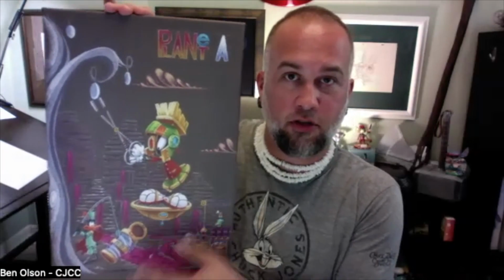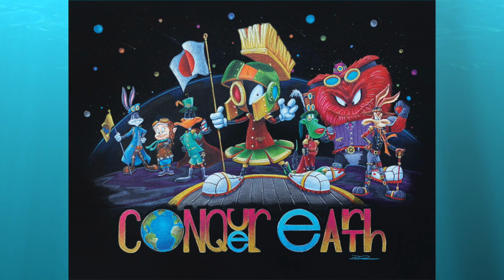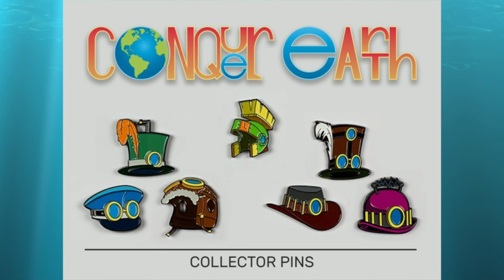Conquer Earth Planet G Cover - Steampunk Storyline Series - Artist Ben Olson - Chuck Jones Gallery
Welcome to the steampunk inspired revolution of Conquer Earth! It’s an adventure story that takes place after the destruction of Planet X featuring Steampunk Marvin Martian and his quest to take over the earth with his nefarious crew against the mighty Duck Dodgers, Cadet and Bugs Bunny.

What’s your planet? This Steampunk Storyline Series created by Chuck Jones Gallery represented artist, Ben Olson, consists of Planet Covers A-Z, several paintings, custom pins for each purchase, a portfolio book and more! Available in two limited editions and as originals, the works in this exclusive series for the Chuck Jones Gallery are vibrant and cleverly based on the classic Chuck Jones animated characters, but with a twist.

What’s the story? Chuck Jones animated character, Marvin Martian is one of science fiction’s greatest villains, and ever since his creation, he’s been bent on destroying the earth because it blocks his view of Venus. That scheme came to an explosive ending once he and Duck Dodgers blew up Planet X. So, where’s the big ka-boom? Marvin Martian has been thwarted more than once, and now he’s quite angry, so very very angry and is looking for retribution on the planet that Dodgers hails from, Earth.

His grand plan is to now corner the market on the shaving cream atom across the galaxy. There are 25 other planets that feature sought-after elements, particles and more that Marvin will need to build the ultimate weapon system to Conquer Earth. What could possibly go wrong? His team consists of nefarious individuals including the loyal side kick, K9, the super genius inventor and purveyor of all things Acme, Wile E Coyote, and of course, the muscle, Gossamer.

However, it won’t be easy as Duck Dodgers, Cadet and Captain Bugs Bunny, all who have sparred with Marvin before will be there to thwart his efforts on each planet. Much to Marvin’s dismay, it takes far longer than anticipated to acquire these pieces and build the machine.

By the end of this quest, without access to shaving cream, Marvin will have grown quite the beard! The Acme facial recognition system that Wile E. Coyote initially installed doesn’t recognize the bearded Marvin and as he goes to launch the weapon, Kaboom. Nothing like a evil plan backfiring on the villain, or villains in this case.

About Ben Olson:

Chuck Jones Gallery represented contemporary artist, Ben Olson lives and works in Florida. His colorful, expressive works pay homage to a multitude of characters with a nod to sports figures, film, and animation. His distinctive personal style expresses his love for the world of film, comics, and iconic characters.

Imagination and creativity ﬂow through his veins and out the end of a brush, pen, pencil, or whatever else he can ﬁnd. Using an energetic vibrant color palette, Olson's art creates a world of visual delight with a quirky and stylistic feel.

From the age of 5, Olson was given the tools to set his imagination free. Upon his acceptance at the prestigious Ringling School of Art & Design, Olson pursued a career in the visual arts that would lead to creating advertising works for Verizon, Mattel, and Simon Malls. Undoubtedly one of the artists who have made the biggest impression on Olson is Chuck Jones, so it’s no surprise that he has found a home at the Chuck Jones Gallery.

Never wanting to be an artist with just one method, Olson creates in several mediums paying homage to other influential artists such as Picasso, using his modern interpretation and harmonious color palette.

Up-and-coming to the forefront of the animated art scene, he is an internationally renowned artist, with his work and talent reaching across international waters in Japan, China, and Europe.

Through his Chuck Jones Center for Creativity Creativeside Chats, he has formed a creative connection with renowned artist, Fabio Napoleoni, who has also praised Olson for his artistic flair. Olson’s work, like Fabio, is gaining popularity and is now among the most sought-after works at the Chuck Jones Gallery.